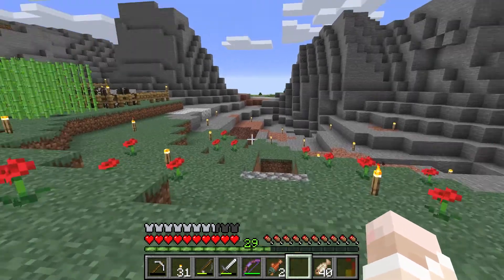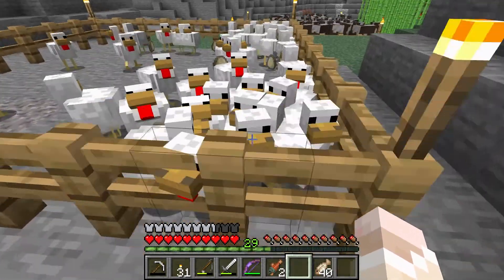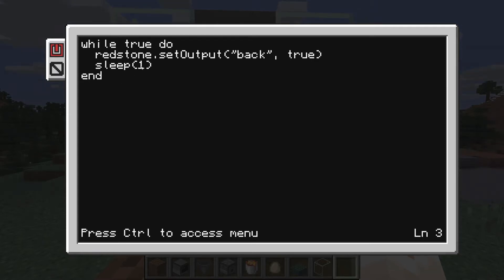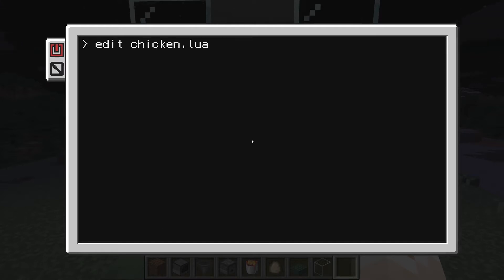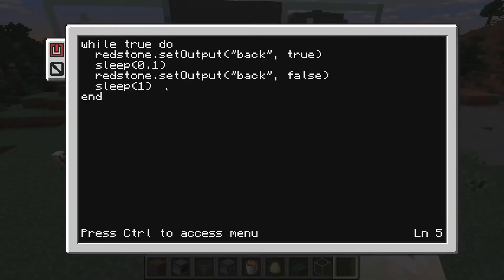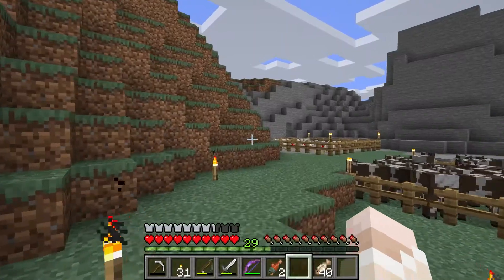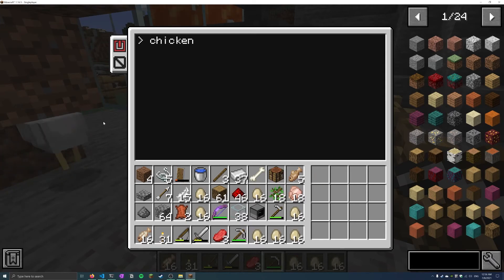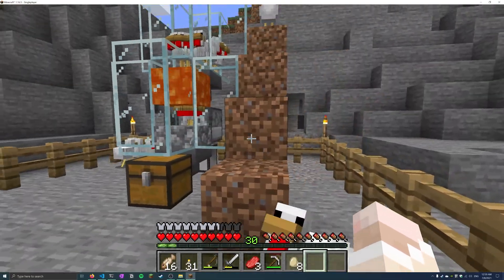Too Much Effort Chicken Farm - Pro Computer Engineer ComputerCraft Survival Ep3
I built an automatic chicken farm in ComputerCraft. Enjoy the video :)